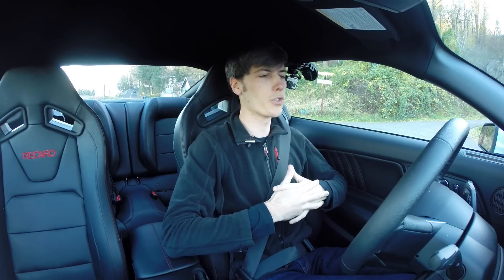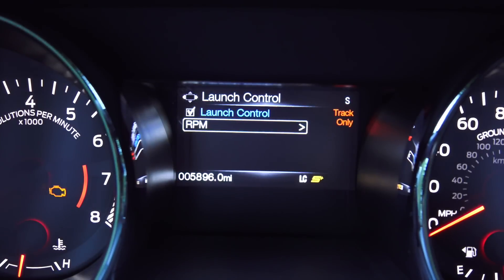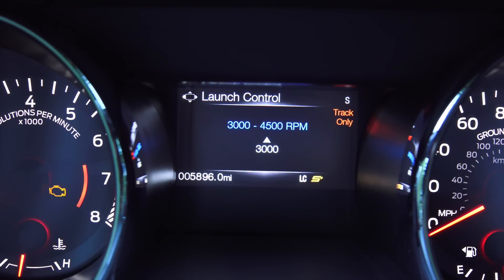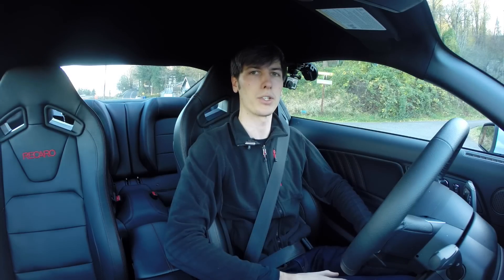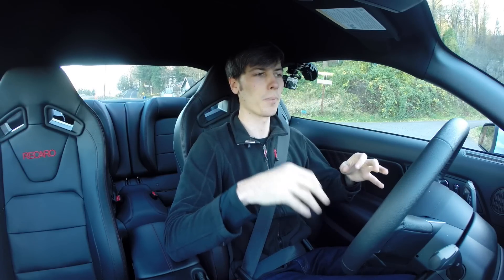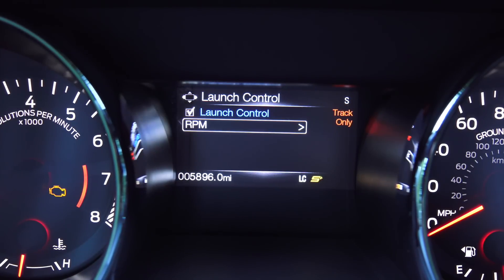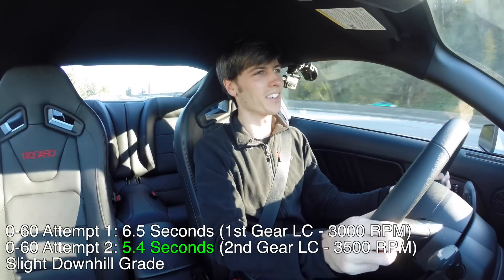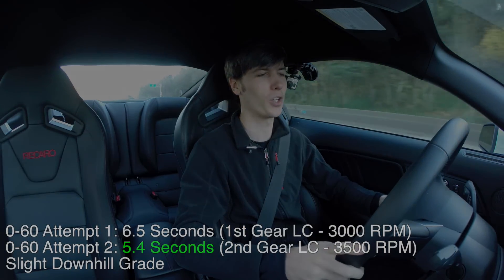2015 Ford Mustang GT - 0-60 with Launch Control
2015 Ford Mustang GT with Performance Package - 0-60 with Launch Control. The 2015 Mustang features an 5.0L V8 engine, an independent rear suspension, and an optional 6 speed manual transmission. The Mustang features a proper muscle car power plant, with a cross-plane V8 producing 435 HP and 400 lb-ft of torque sent to the rear wheels through a Torsen limited slip differential. It also features launch control which will hold the revs between 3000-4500 RPM (driver adjustable) and line-lock to perform a burnout (recommended for track use only). Highway pull to determine this vehicle's 0-60 mph time. The test is done on a slight downhill grade, though I have performed 0-60 tests of some of the vehicles on flat ground and found very similar results, sometimes even better (due to the lack of a slight turn). Unless otherwise noted, most 0-60 launches are performed with traction control off, and the vehicle in sport mode if equipped.